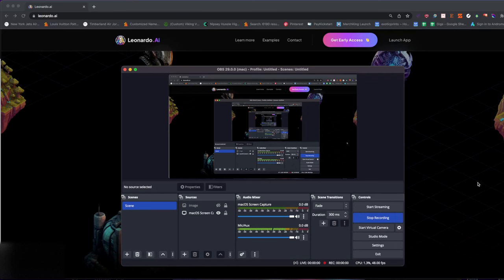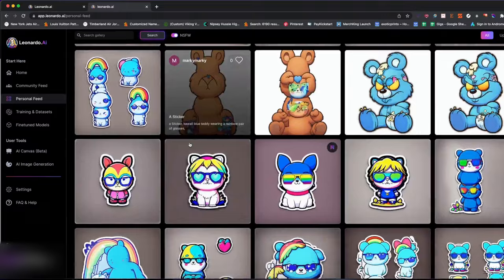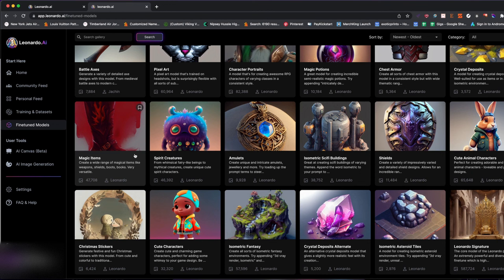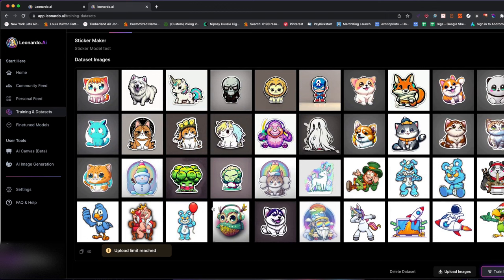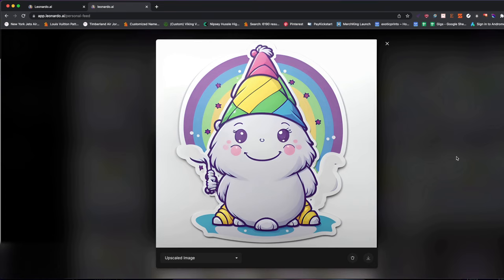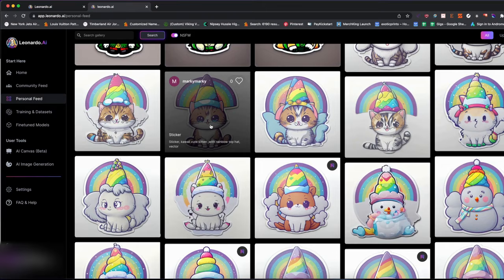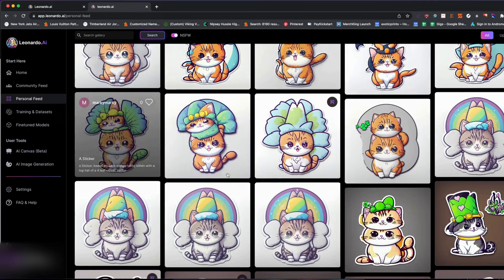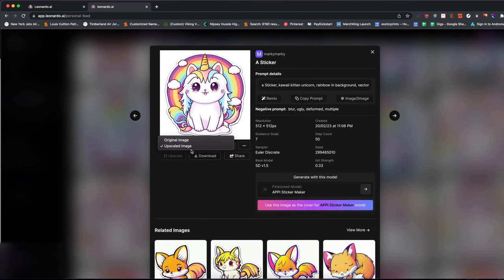How To Make Free Print On Demand Stickers With Leonardo Ai